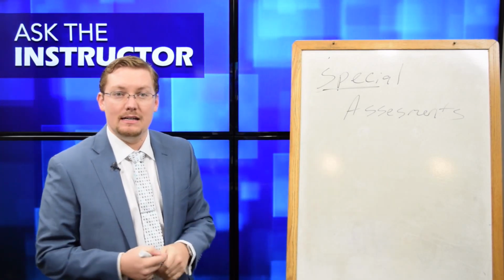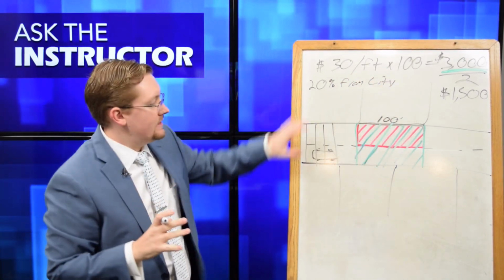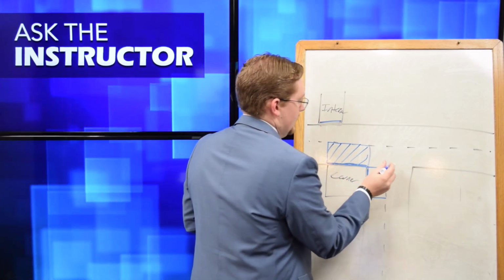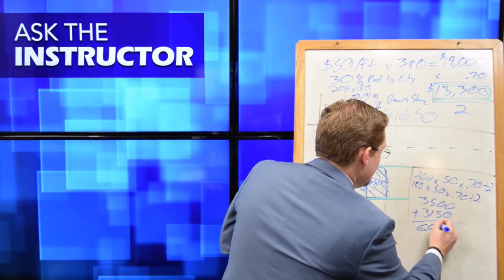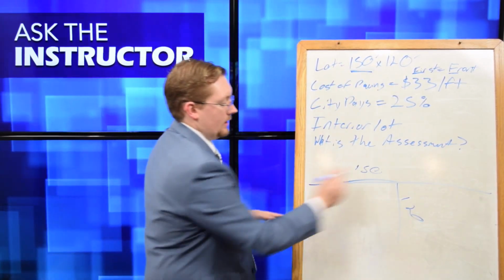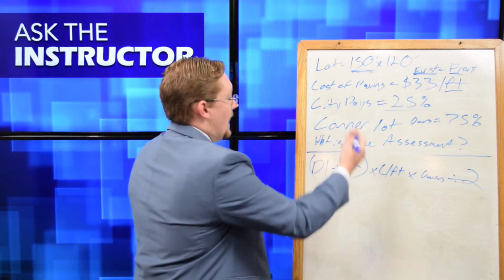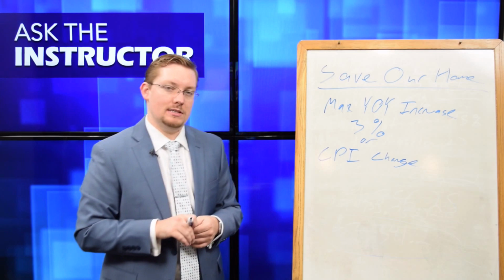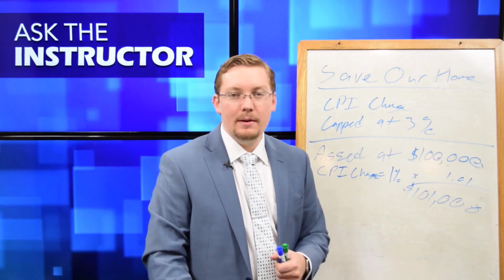Real Estate Special Assessments - Ask the Instructor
Live Every Wednesday at 12 Noon EST
Join us as we answer your Florida Real Estate Exam Questions Live! This week’s episode will cover one time real estate property taxes known as special assessments. Submit your questions to be answered at 12 Noon EST every Wednesday. Prepare for your Florida Real Estate exam with these exam prep videos. For more exam prep tools or to enroll an a Florida real estate license course visit TampaSchoolofRealEstate.com or call